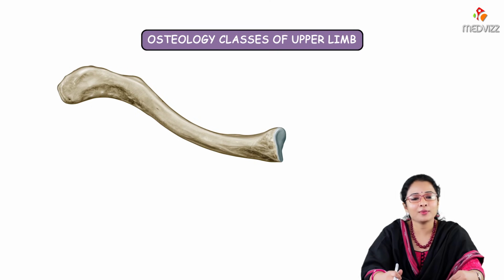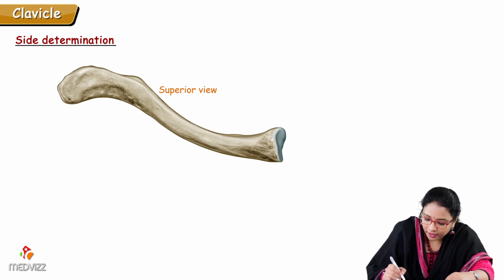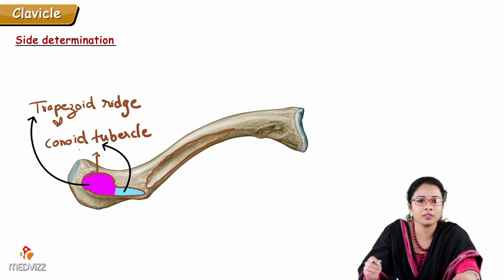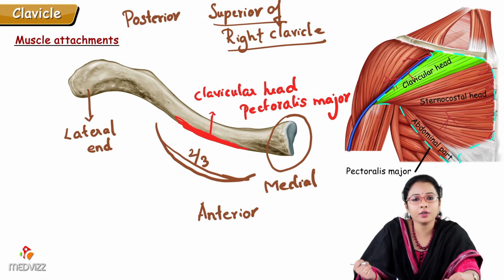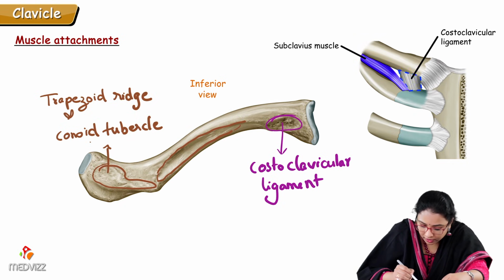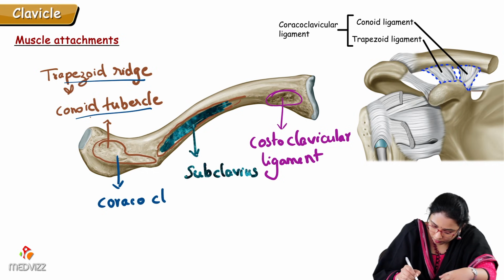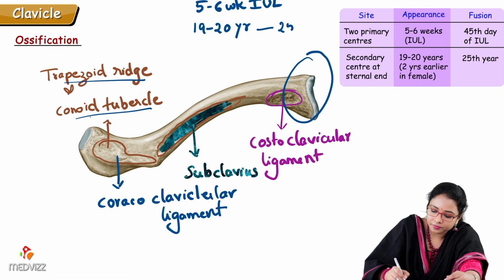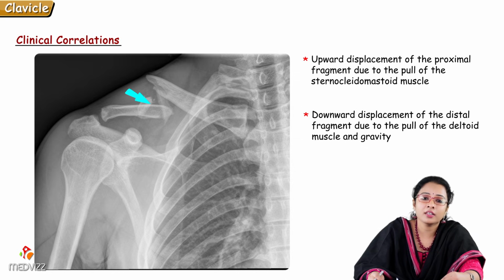Clavicle Bone Anatomy: Bony Landmarks and Articulations, Functions, Attachments, Clinical aspects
The clavicle (collarbone) extends between the manubrium of the sternum and the acromion of the scapula.

It is classed as a long bone and can be palpated along its length. In thin individuals, it is visible under the skin. The clavicle has three main functions:

Attaches the upper limb to the trunk as part of the ‘shoulder girdle’.
Protects the underlying neurovascular structures supplying the upper limb.
Transmits force from the upper limb to the axial skeleton.
In this article, we shall look at the anatomy of the clavicle – its bony landmarks and clinical correlations.

Bony Landmarks and Articulations
The clavicle is a slender bone with an ‘S’ shape. Facing forward, the medial aspect is convex, and the lateral aspect concave. It can be divided into a sternal end, a shaft and an acromial end.

Sternal (medial) End
The sternal end contains a large facet – for articulation with the manubrium of the sternum at the sternoclavicular joint.

The inferior surface of the sternal end is marked by a rough oval depression for the costoclavicular ligament (a ligament of the SC joint).

Shaft
The shaft of the clavicle acts a point of origin and attachment for several muscles – deltoid, trapezius, subclavius, pectoralis major, sternocleidomastoid and sternohyoid

Acromial (lateral) End
The acromial end houses a small facet for articulation with the acromion of the scapula at the acromioclavicular joint. It also serves as an attachment point for two ligaments:

Conoid tubercle – attachment point of the conoid ligament, the medial part of the coracoclavicular ligament.
Trapezoid line – attachment point of the trapezoid ligament, the lateral part of the coracoclavicular ligament.
The coracoclavicular ligament is a very strong structure, effectively suspending the weight of the upper limb from the clavicle.

Clinical Relevance: Fracture of the Clavicle
The clavicle acts to transmit forces from the upper limb to the axial skeleton. Given its relative size, this leaves it particularly susceptible to fracture. The most common mechanism of injury is a fall onto the shoulder or onto an outstretched hand.

With the clavicle arbitrarily divided into thirds:

15% of fractures occur in the lateral third
80% occur in the middle third
5% occur in the medial third.
After a fracture, the lateral end of the clavicle is displaced inferiorly by the weight of the arm and displaced medially by the pectoralis major. The medial end is pulled superiorly by the sternocleidomastoid muscle.

Management of a clavicular fracture can be conservative (e.g. sling immobilization) or operative (e.g. open reduction and internal fixation). The supraclavicular nerves lie in close proximity to the clavicle and are occasionally sacrificed during a surgical repair – resulting in a numb patch over the upper chest and shoulder.